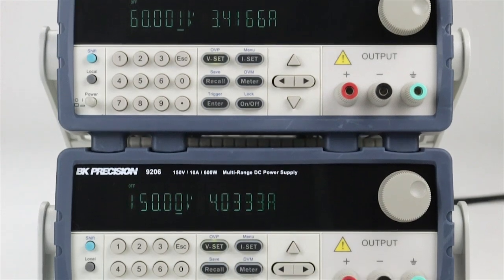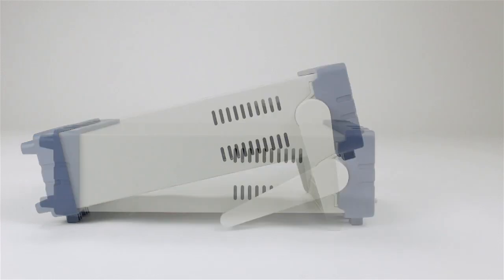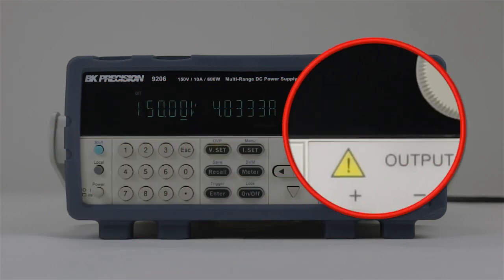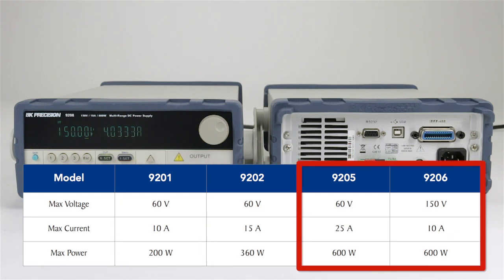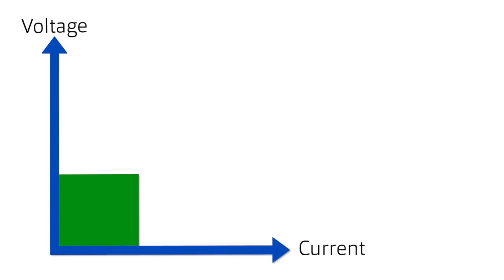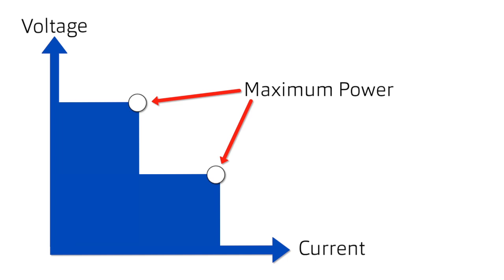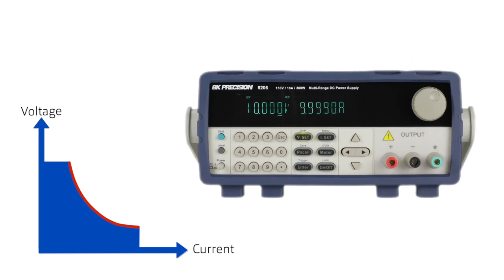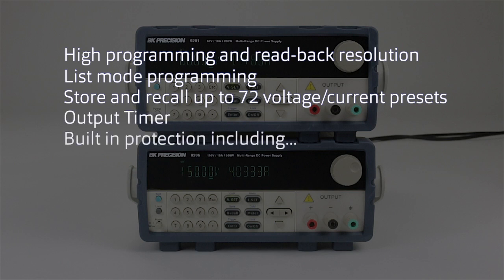9200 Series - Multi-Range Programmable DC Power Supplies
Any 9200 series model can replace several supplies on your bench or in your rack. Unlike conventional supplies with fixed output ratings, these multi-range power supplies automatically recalculate voltage and current limits for each setting, providing output power in any Volt/Amp combination within the rated voltage and current limits.